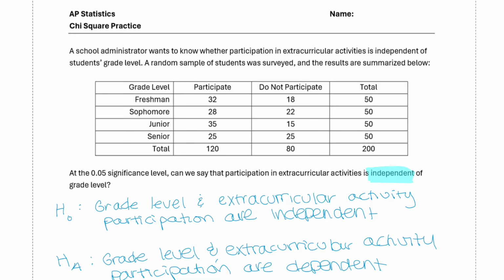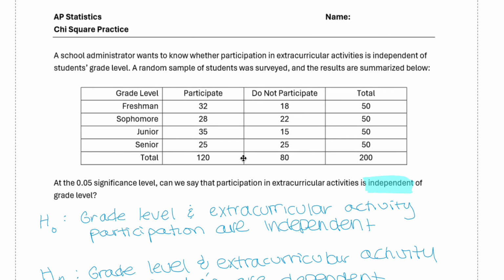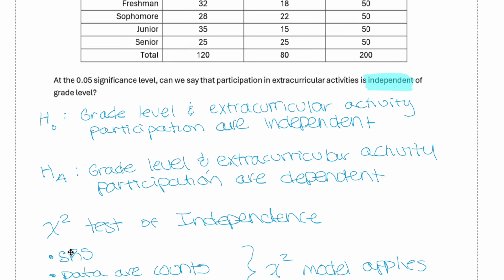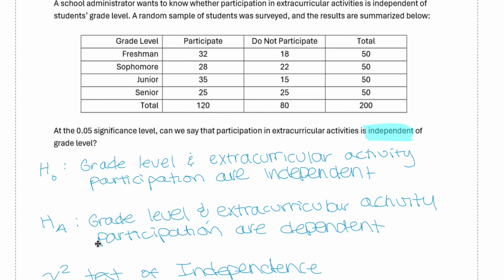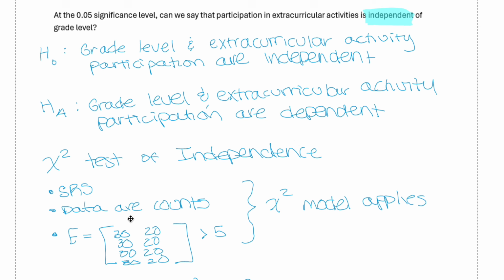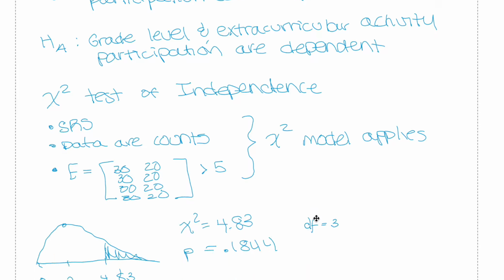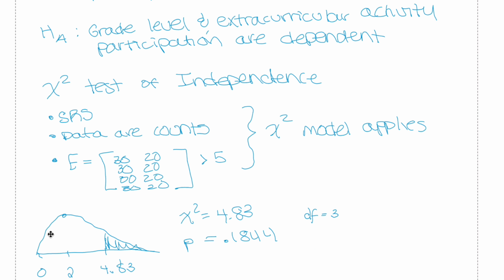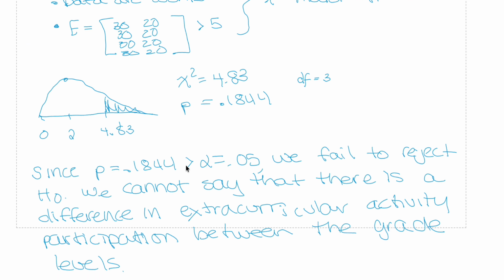U8P4: Chi Square Practice (AP Stats)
Little review! If you like this video, please feel free to check my other videos in the playlist.